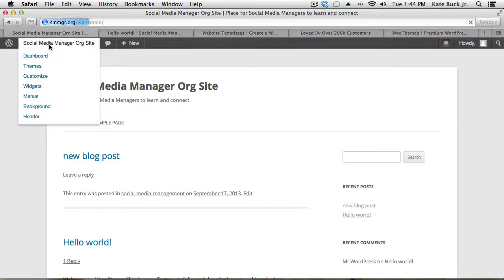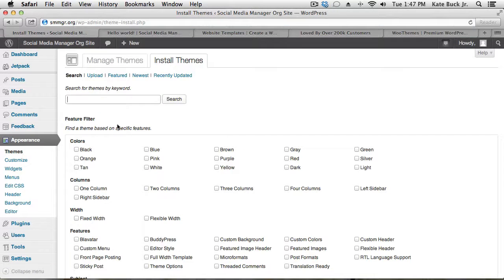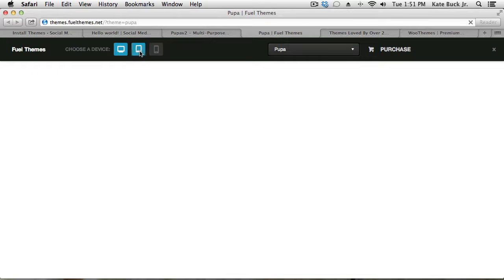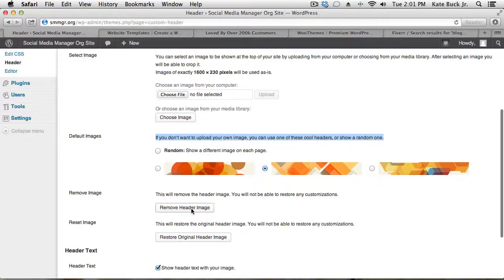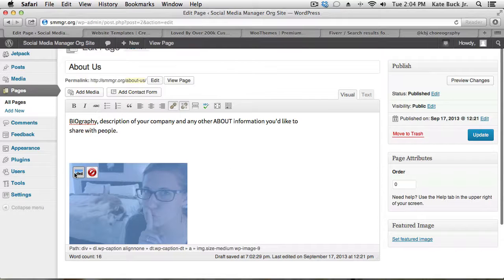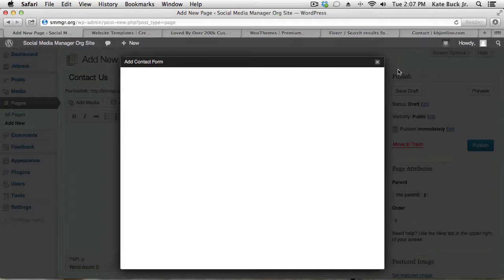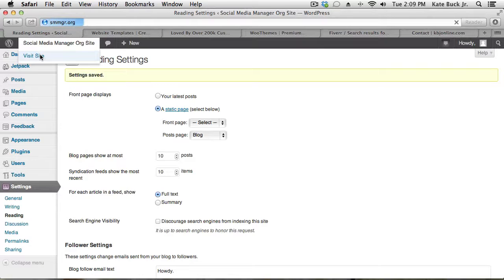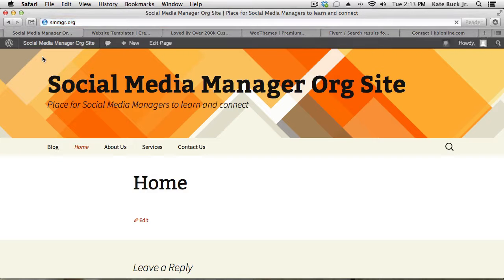wordpress setup2 Module+3 1 Social Media Manager Pro